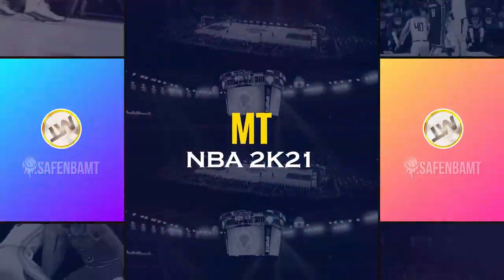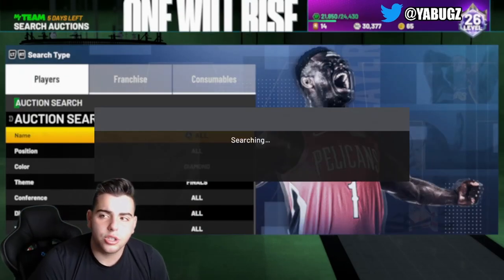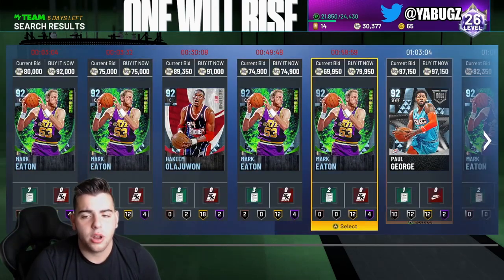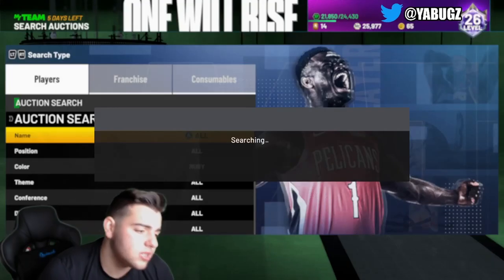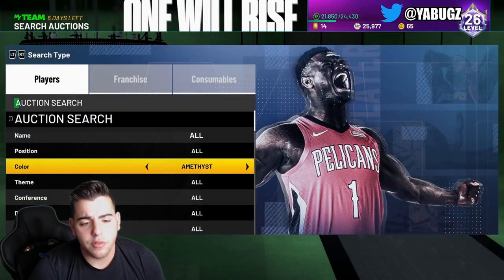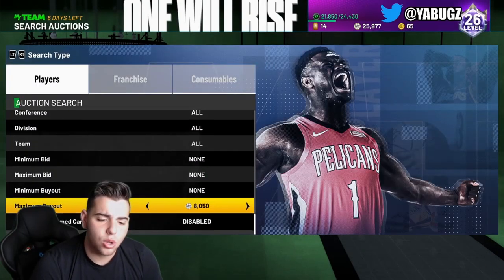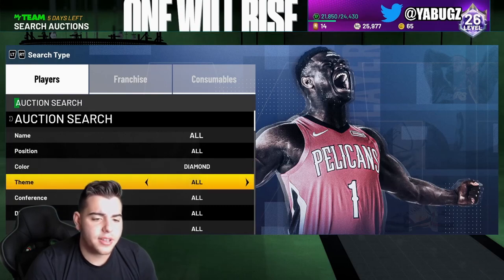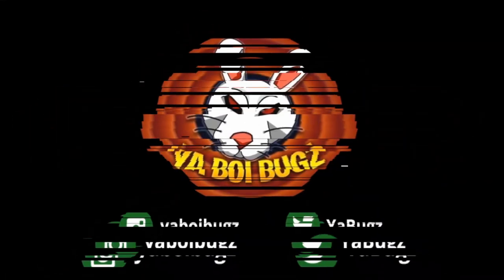TOP SNIPE FILTERS IN NBA 2K21 MY TEAM! DO THIS RIGHT NOW TO MAKE MILLIONS! | NBA 2K21 MT TEAM